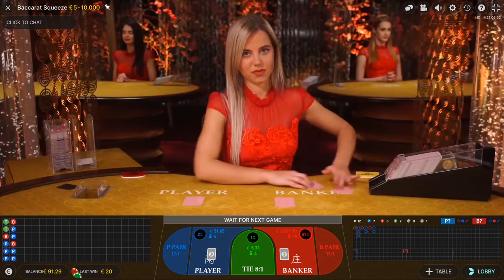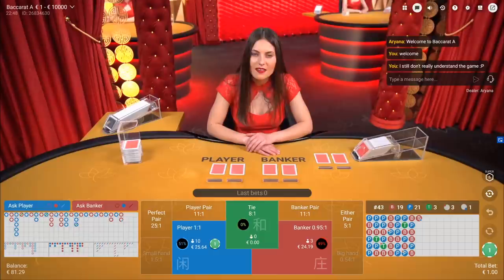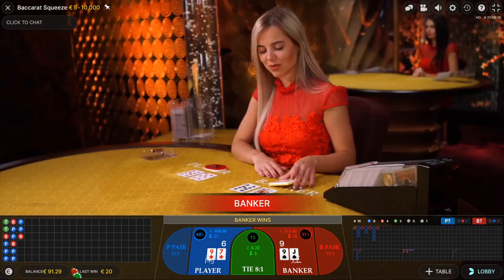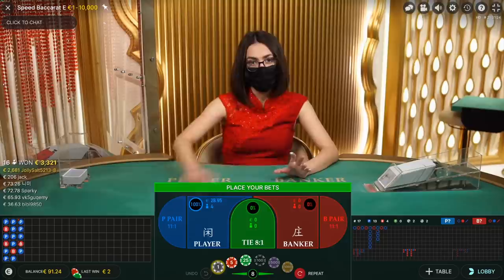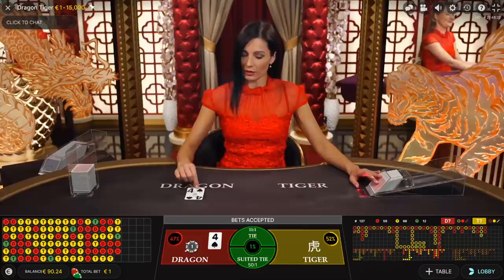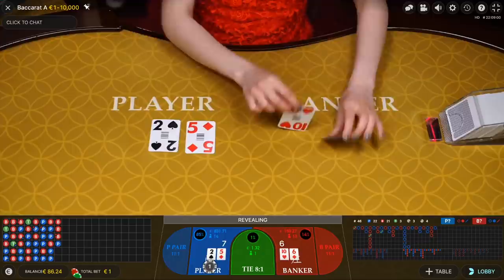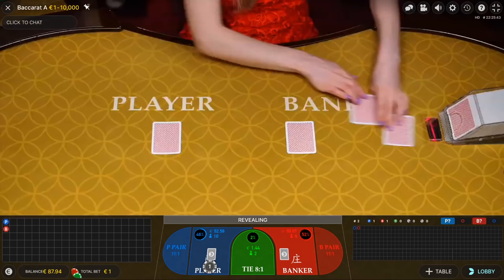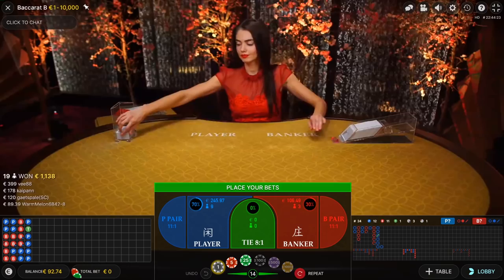Baccarat (Unintentional) ASMR ♠️ Relaxing Casino with Soft Spoken Mumbling Dealers (I WON:)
Another Online Casino session - this time I'm learning Baccarat :)